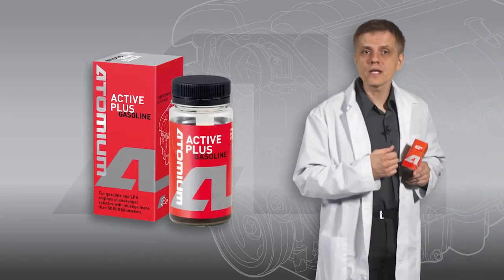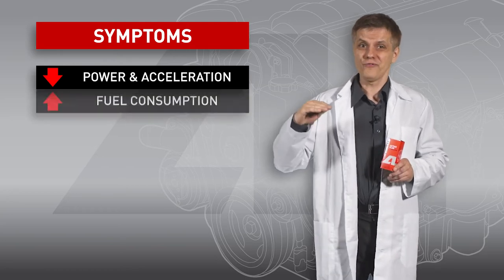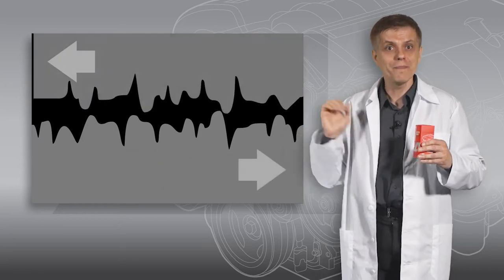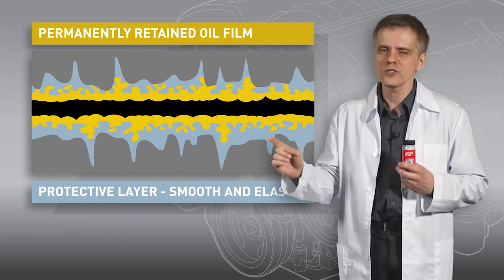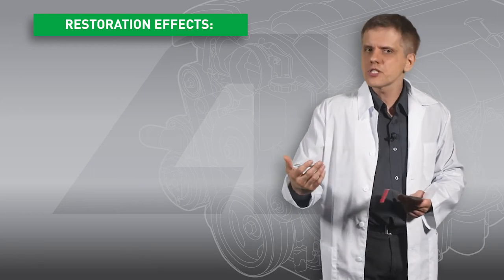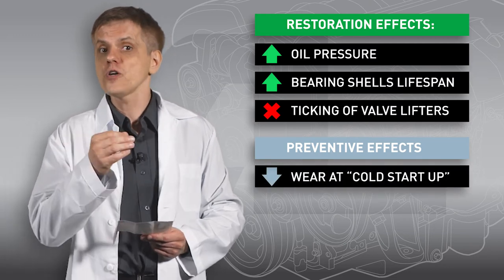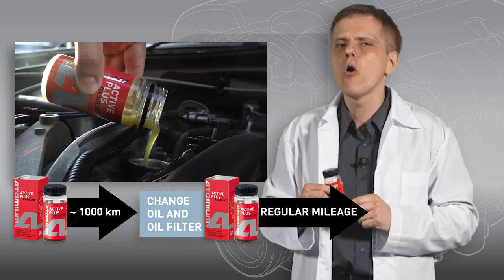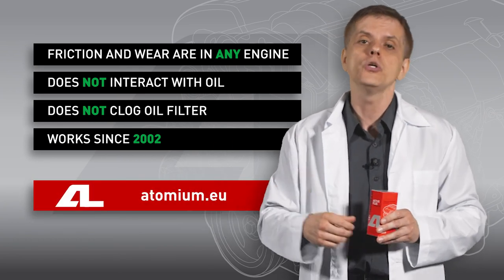GAZOLINE ENGINE (Motor) OIL ADDITIVE SUPROTEC ATOMIUM Active Plus / LPG MOTOR / instruction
Oil additive for LOW OIL CONSUMPTION, NOISE AND VIBRATION LEVELS REDUCTION, INCREASING CAPACITY AND FUEL ECONOMY. For restoring characteristics of gasoline engines of passenger cars with mileage more than 50.000 kilometers. May be used also for CNG and LPG engines. By restoring worn friction surfaces the compound increases compression, power, acceleration, reduces fuel consumption and oil burning. It also lowers wear speed and extends the engine lifetime and protects engine from breakdowns in emergency situations.
Suitable for all engine types and designs, including turbocharged ones. It doesn’t change oil properties and acts only on metallic surfaces.

INCREASING CAPACITY AND FUEL ECONOMY
partial restoration of worn surfaces in the cylinder-piston group and ability to better retain grease seal clearances in the cylinder-piston group, provide the necessary gastightness. This leads to compression recovering, improves combustion quality. Moreover, dense oil layer displaces the friction regime in the direction of the hydrodynamic, which reduces the friction losses. All this leads to an increase of the engine power with simultaneous fuel economy by 6-8%.

LOW OIL CONSUMPTION
protective layer restores density in assembly: cylinder liner - oil ring - piston groove. It improves the removal of oil from the cylinder wall and reduces oil burning in combustion chamber, especially at high engine speeds.

NOISE AND VIBRATION LEVELS REDUCTION
recovering of compression in the cylinders leads to smooth engine running. In addition, a dense layer of oil softens work of friction parts. Altogether, it reduces vibration and noise in the engine.

TOXICITY REDUCTION
recovering of compression and optimization of gaps in the cylinder-piston group improves combustion quality and reduces oil burning in combustion chamber, which decreases exhaust CO/CH emissions.

RESTORATION OF FUNCTIONAL PROPERTIES OF HYDRAULIC COMPENSATORS
protective layer restores optimum gaps in hydraulic compensators, which normalizes oil pressure and provides quality work of a mechanism.

INCREASING THE RESOURCE OF THE ENGINE OPERATION
protective layer greatly reduces the wear of the most loaded friction parts, which determine engine life.

PROTECTION IN EXTREME WORKING CONDITIONS
protective layer effectively prevents wear of friction parts at high loads due to the structural features (micro-hardness and micro-elasticity) and retention of larger amount of oil.

FACILITATING ENGINE START UP AND PROTECTION DURING «COLD START-UP»
treated surfaces are able to retain the oil layer during lengthy downtime of the engine. It facilitates the first shaft revolutions and prevents increased wear of engine with insufficient oil on friction surfaces at initial start-up, which is especially important at negative ambient temperature.

PROTECTION DURING ACTIVE DRIVING
treated surfaces keep a denser oil layer, which reduces wear and compensates for oil starvation during fast increase in engine speed.
00:00 - start of oil additive presentation
0:15 - what does the additive (tribotechnical compound) do?
0:46 - why should you use it?
1:59 - how does the oil additive work?
3:44 - effects after use: cylynders
5:04 - effects: other engine parts
5:27 - preventive effects
6:09 - how to use Atomium oil additives?
6:59 - does it suit your car?
7:45 - effectiveness check